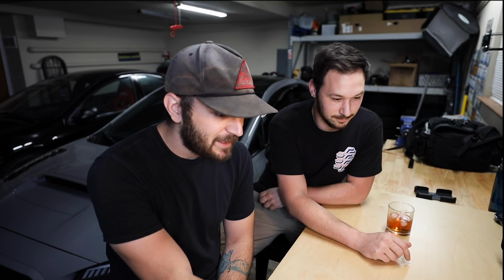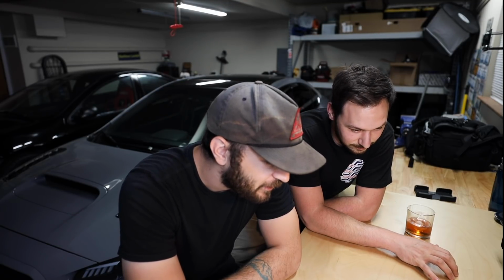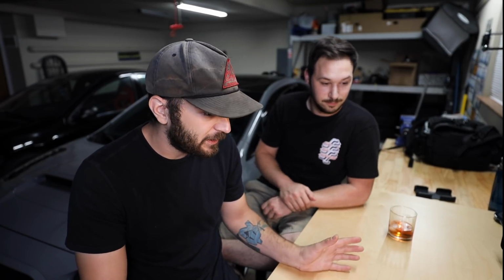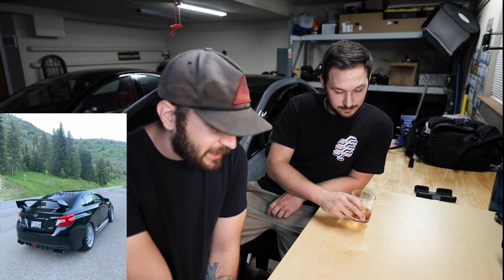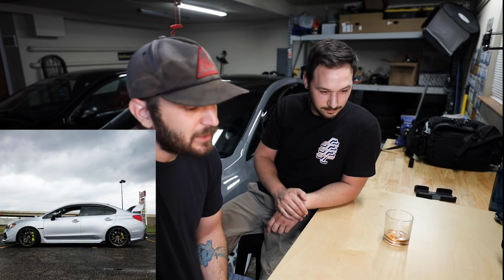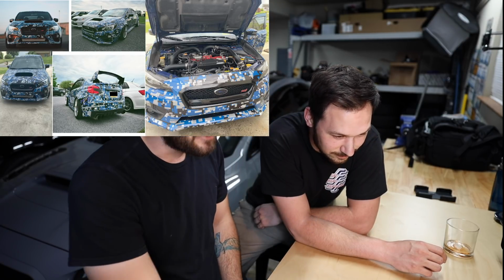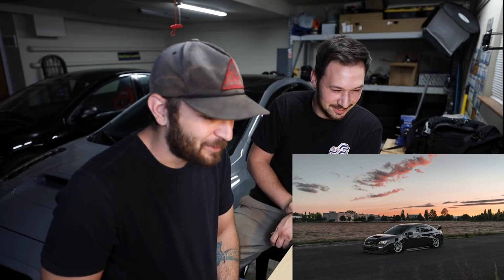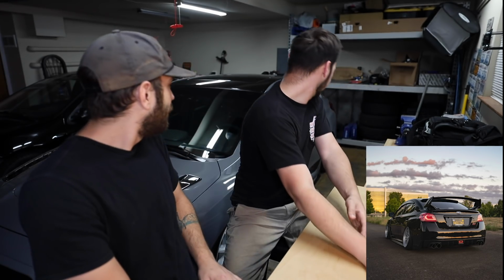Subscribers Garage; Reviewing Your Cars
A handful of you thought this would be a fun idea to do and Matt and I had a great time making this! If this is something that you would like to see more of drop it down in the comments, if this is something that you would be apart of shoot us over an email at (Yes I know there is a typo in it but for now we are rolling with it) Special thanks to everyone who submitted their car!

Tanner Smith
Smeedia
1002 N Meridian Ste 100 PMB 120

Suggested Tools:
Cheap Pliar Set
The Best Light for waorking on your car
Fancy Racheting Wrench Set